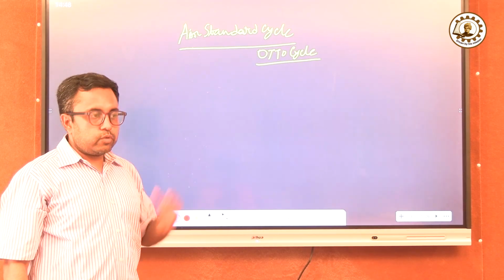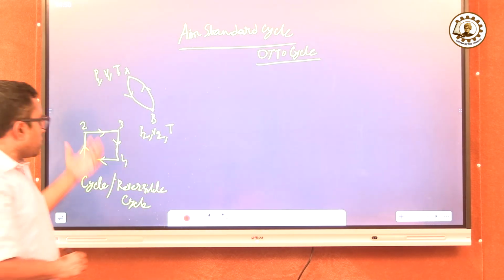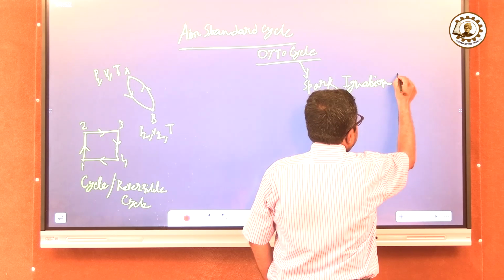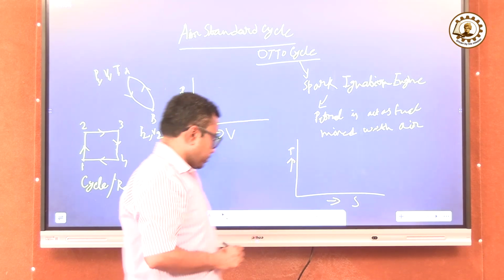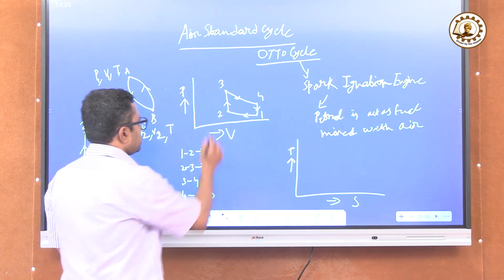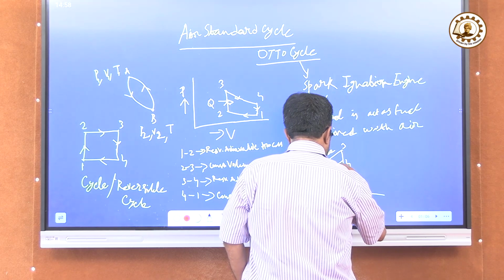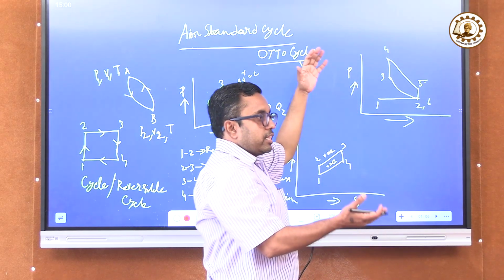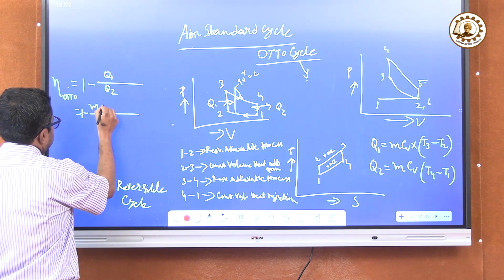Otto cycle part 1/ Dr. Nilanjan Roy Assistant Professor ME Department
Otto cycle part 1